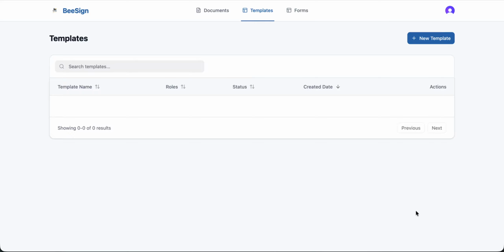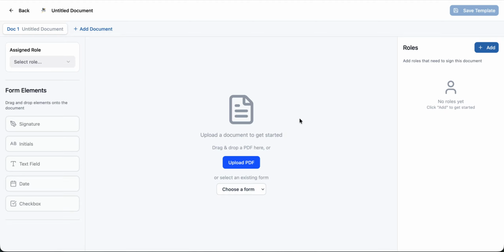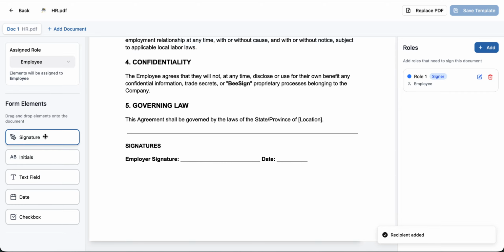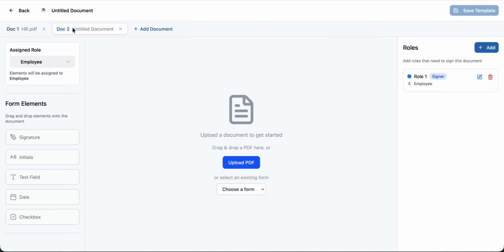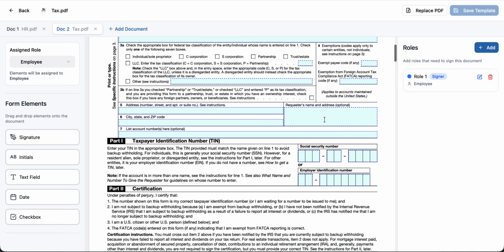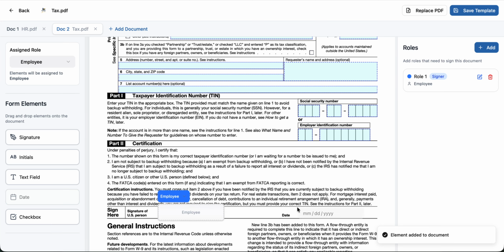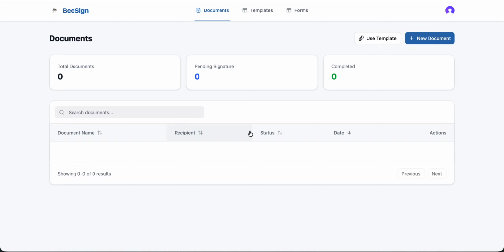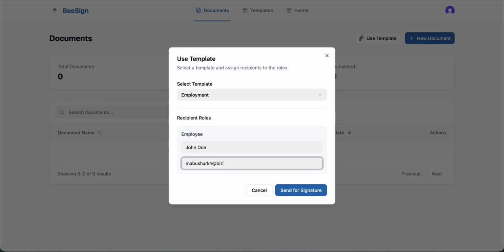How to Send Multiple Documents for Signature at Once with BeeSign Templates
Streamline your document workflow with BeeSign’s latest feature! In this tutorial, we’ll show you how to create a template that includes multiple documents, allowing you to send entire packets—like HR contracts and tax forms—to a recipient in one go.

In this video, you’ll learn:

    How to add multiple PDFs or forms to a single BeeSign template.

    How to assign roles (like "Employee") across different documents.

    How to use the template to send bulk documents to a new recipient instantly.

Stop sending one email for every document and start saving time today!